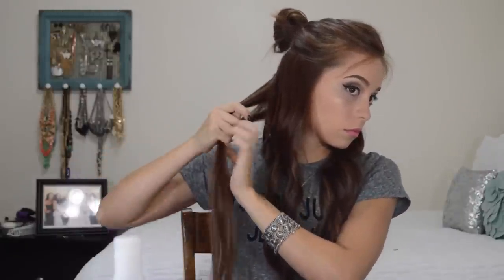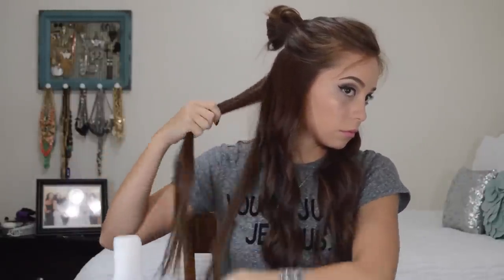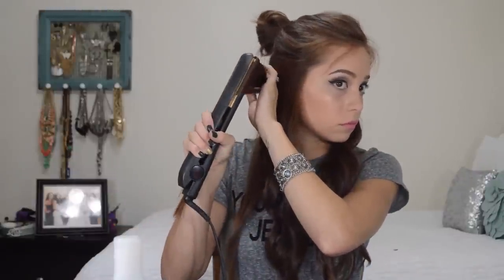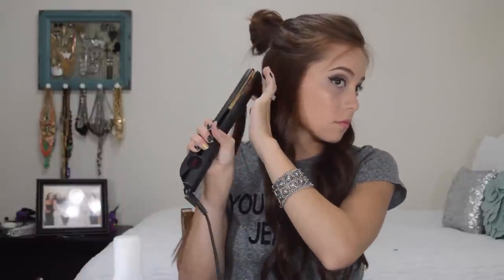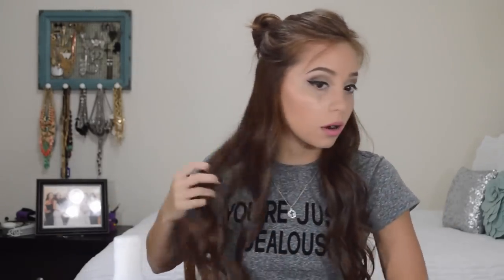Natural Wavy Hair Tutorial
I had to take my first video of this down because of tech problems. Hopefully this one is fine, had to take out the music though :(

I used a regular flat iron from CHI to curl my hair and used Biosilk as my heat protectant. Then hairspray from Loreal at the end to make my hair last!